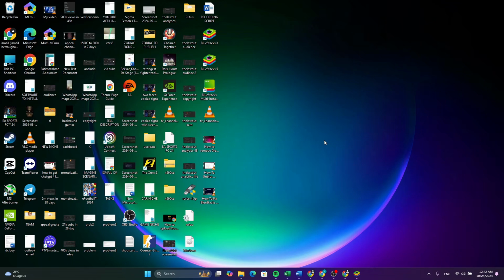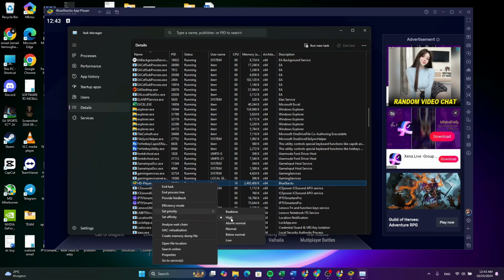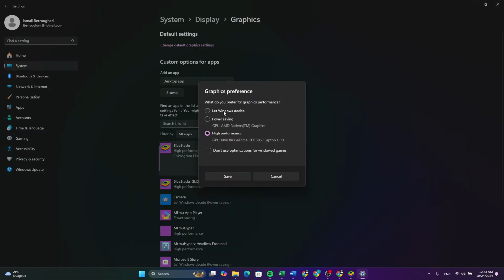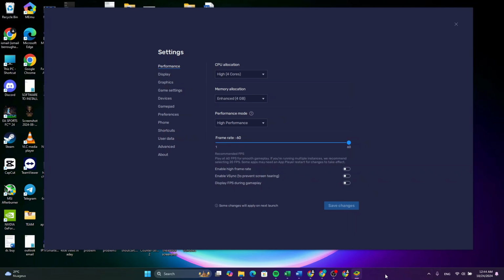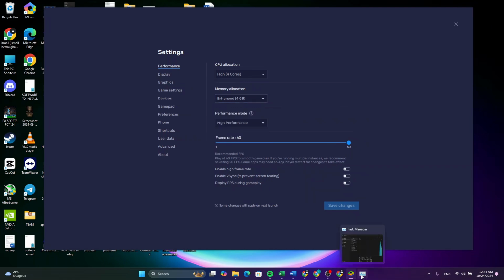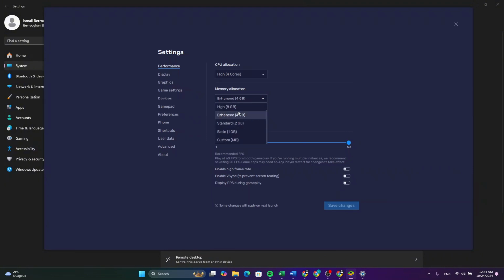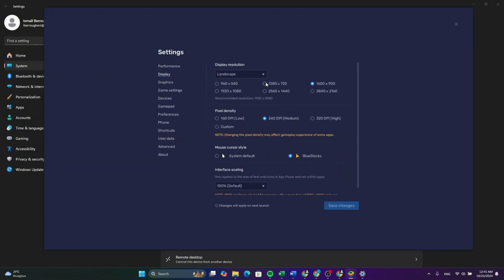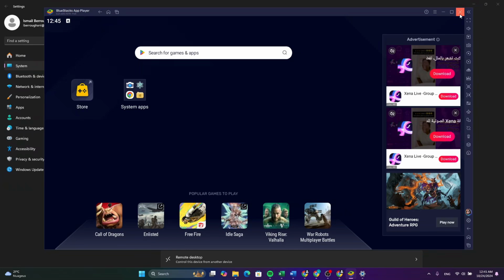How To Fix Lag in BlueStacks 5 || 2025 WINDOWS 11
Learn How To Fix Lag in BlueStacks 5 . This video will cover everything that you need to know and help you solve your problem quickly.
Stay till the end of the video to find out How To Fix Lag in BlueStacks 5.

Did you learn How To Fix Lag in BlueStacks 5 ?

Do you want to see another video about How To Fix Lag in BlueStacks 5 ?

Did you enjoy How To Fix Lag in BlueStacks 5 ?